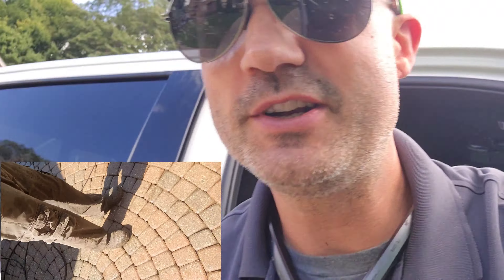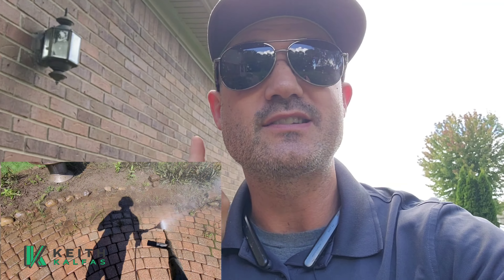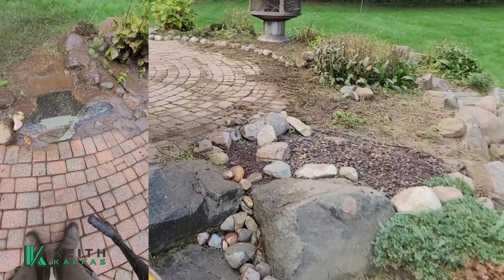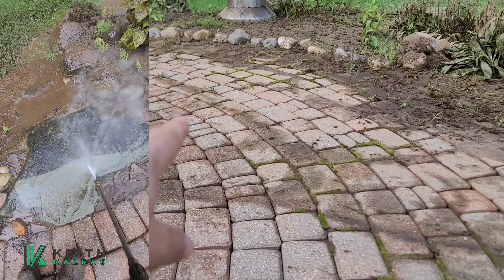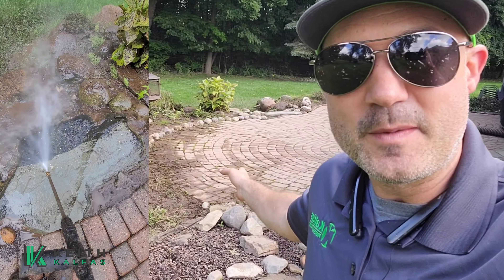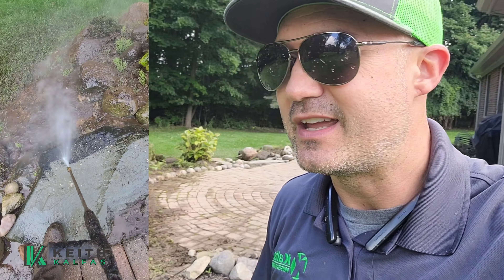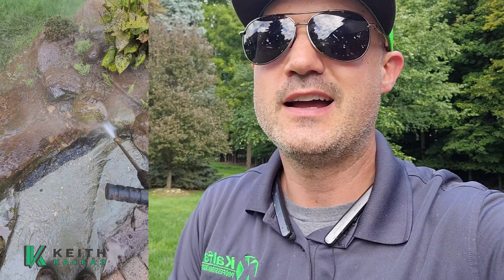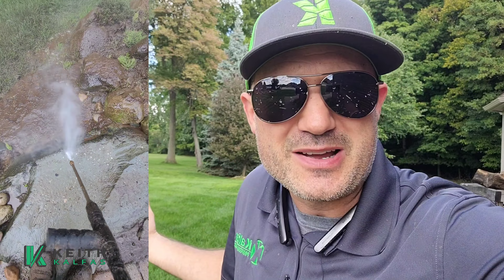Why are we Powerwashing and Sanding this Landscaping Patio??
How Did We Get Roped Into Powerwashing and Sanding this Patio??